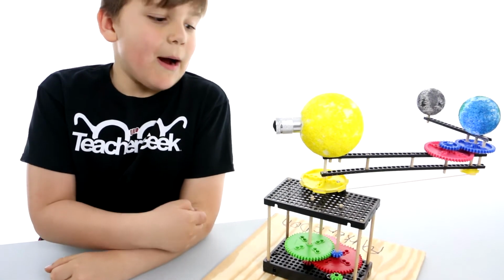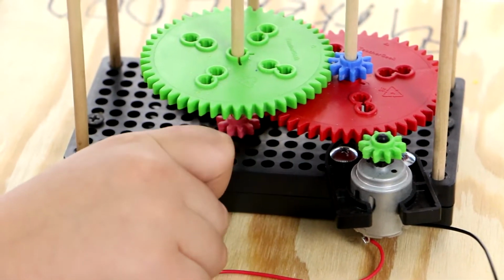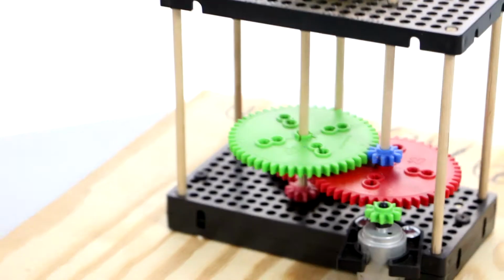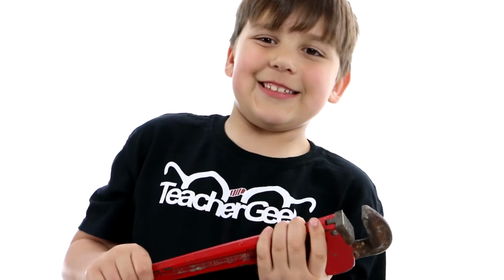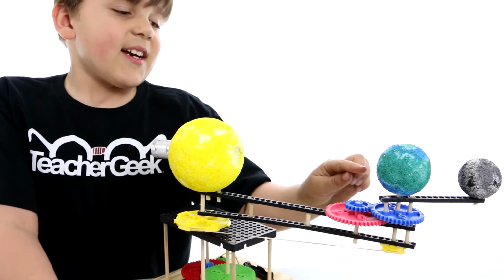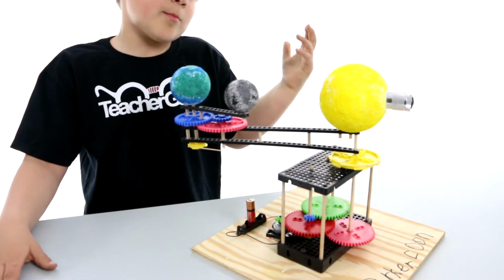Mechanical Solar System | School Project | Made From TeacherGeek Gears & Components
Parker shows off his school solar system project. To get it done, he learned about gears, pulleys, mechanical advantage, torque, and many other interesting things. If you are wondering... yes, the components came from his family's company; teachergeek.com.